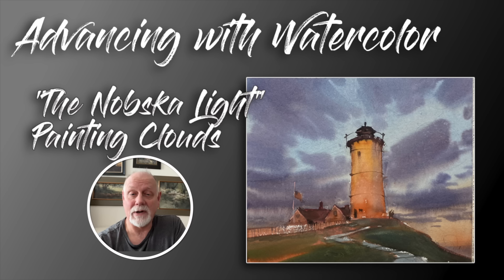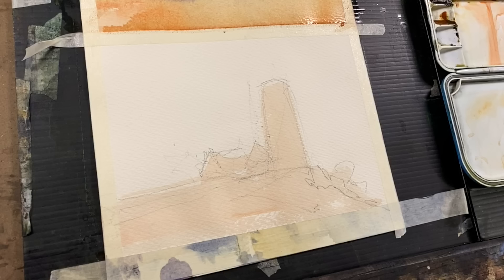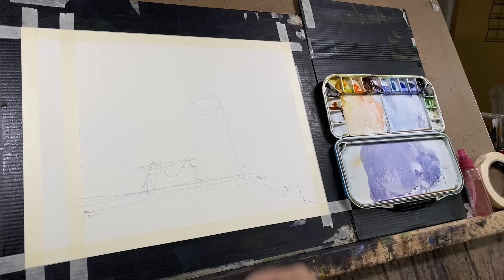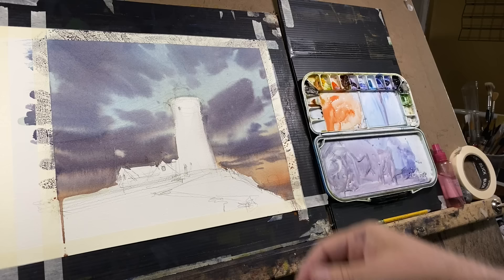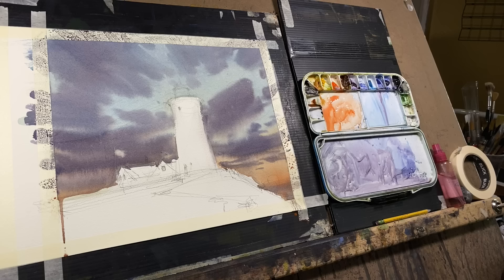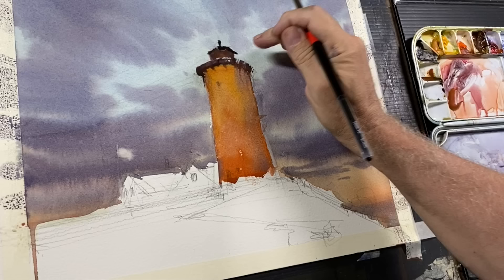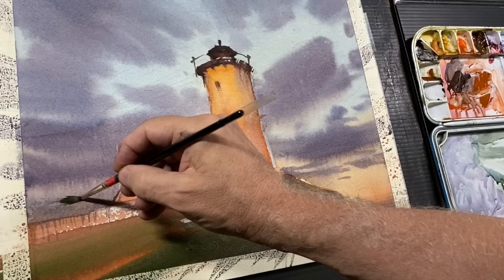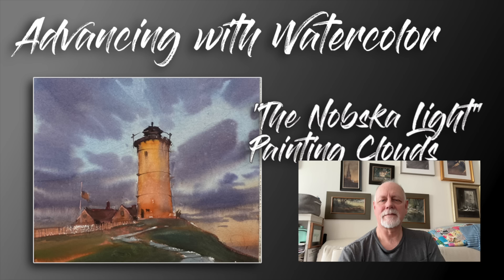Advancing with Watercolor Painting Light with Watercolor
Gary Tucker is a watercolor artist/ instructor living in the Boston area. He offers online workshops , in person workshops, and a catalogue of watercolor videos on technique and design

Description
This video is a demonstration on improvisation and brush work with watercolor Watercolor artist Gary Tucker takes a complex image of a small grouping of trees light and shadow and reveals in real time how the images grows out of an initial wash on the paper to a complex and inspired arrangement of brush marks that form a finished painting

Knobska Light
Light
I am asked many times why I am working outdoors in there plein air so often - its much easier in the studio...my answer is simply the light. Inside the studio we can work with much more ease and fewer distractions but we can never feel the same light. For some it is not worth it - for others it is worth everything.
We take back to the studio that momentary experience with light and eventually it finds its way into our work.
Changing light -
The sun is always moving and so the quality of the light is always changing. Being out in nature we have time and opportunity to come to know these changes. Each season produces a different light each stage of the day a different light - different weather, different light. The artist trains their eye and their memory to understand the quality of these moments so that they can be expressed more profoundly in their artwork.
Luminosity
Luminosity is light that comes from within - Light exists everywhere - even in the shadows... or in the case of our painting is created by the media itself and its transparent nature.when we place a blue over an orange we in essence create a gray but it is a luminous and lively gray because of the relation ship of these two colors. We use luminosity in our painting in many ways - to create a glowing color to create depth in water or in the sky - to create light in shadows...A simple graded wash is one of the best ways to create luminosity.
Direction
The light is driven by the angle of the sun and thus the shadows respond to this in direction and intensity. It is one of the first observations I record and use as a foundation for the painting
Begining with a warm yellow ochre to the sky cutting around the shape of the light house
Shadows
One of the keys to painting light with a convincing character is to portray the shadows .The intensity of a bright day, of the long raking shadows of late afternoon in October. The quality of shadows is indispensable to the quality of light - they go hand in hand and the artist thinks of them as a couple working together to create that special moment.